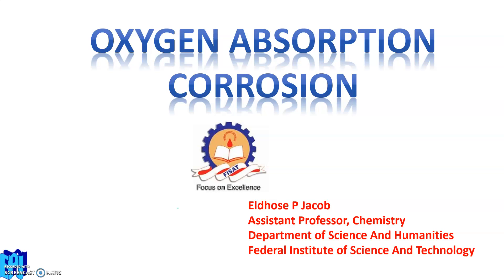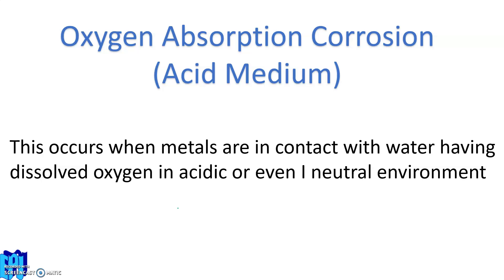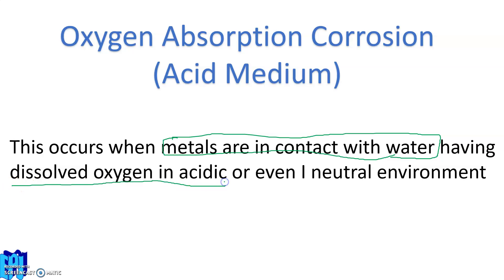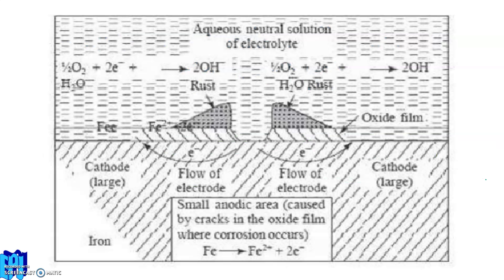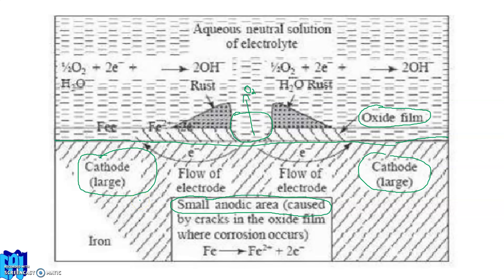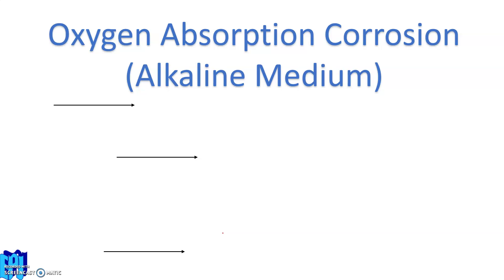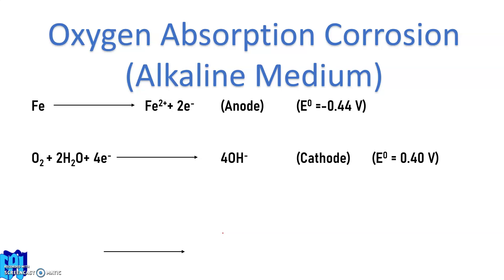Oxygen Absorption Corrosion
This video explains the mechanism of oxygen absorption corrosion in both acid and alkaline medium